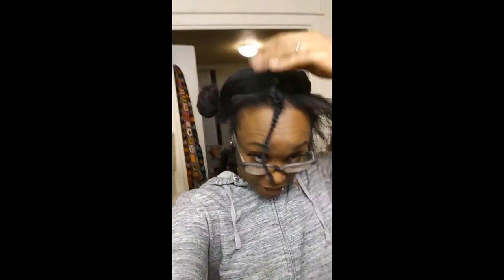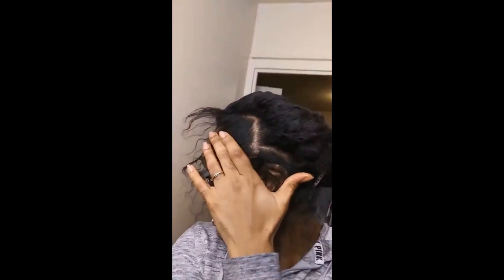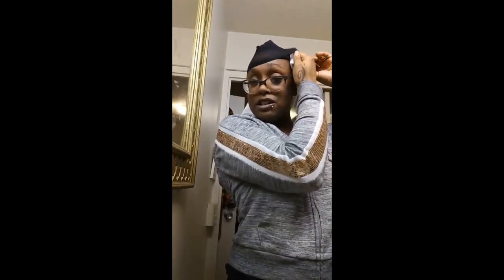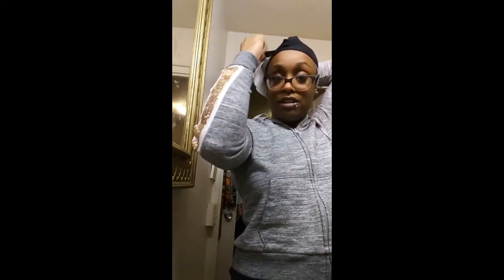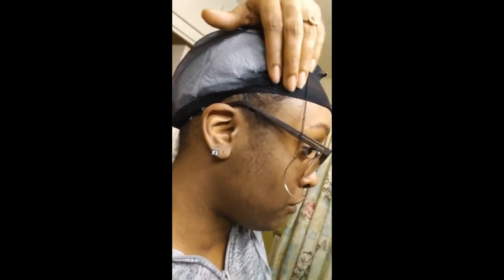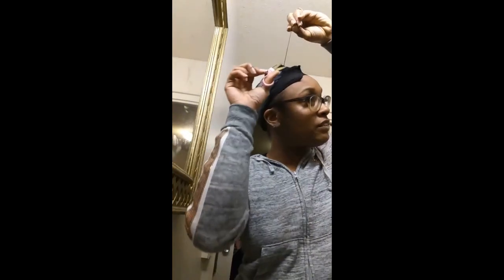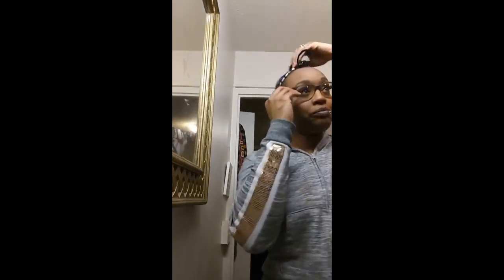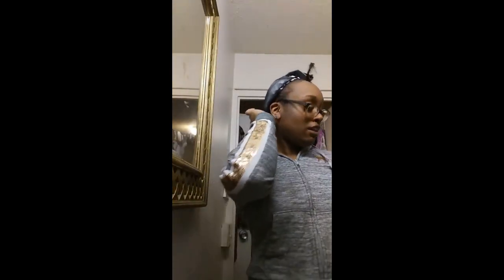GRWM - quick weave with crimps | start to Finnish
This is an in depth video of how I take down hair, detangle, and install quick weave with crimps.